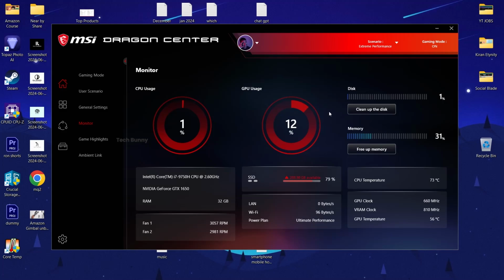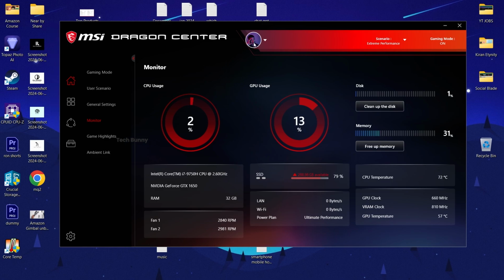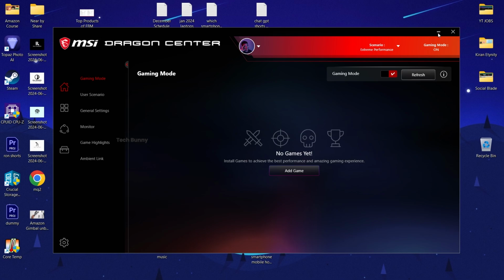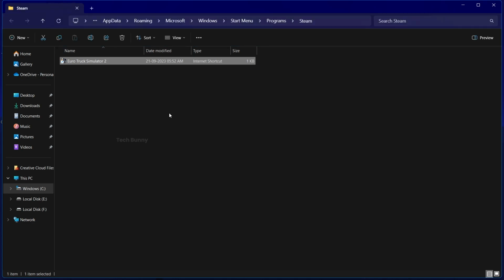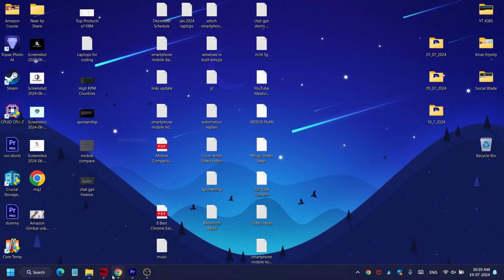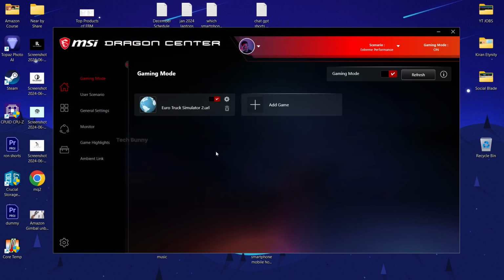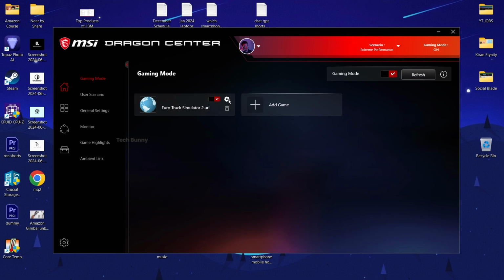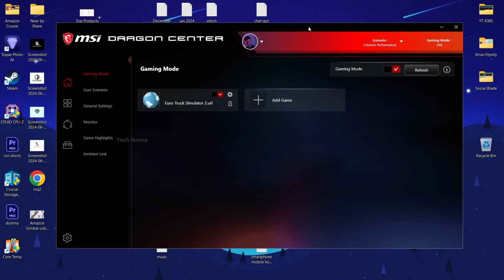How to add any Game in MSI Dragon Center? For BEST Performance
Watch this to see how to add games in MSI Dragon Center for the best performance. Msi Dragon Center is best for boosting gaming performance in any msi laptop. If you're facing lags in games, or frame drops while gaming on any msi laptop, this video provides the solution.